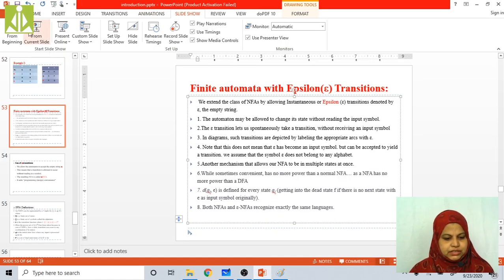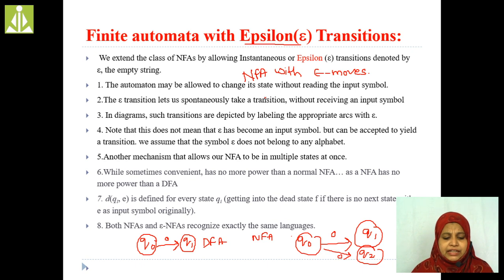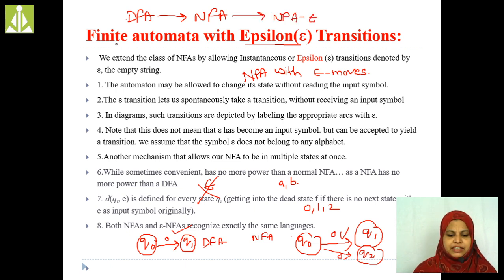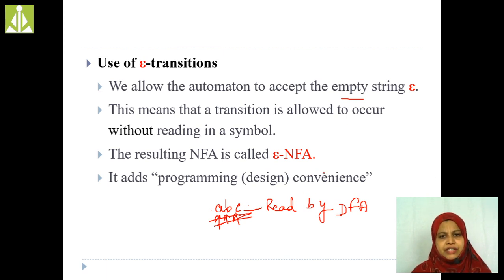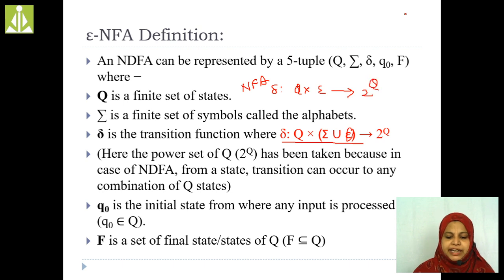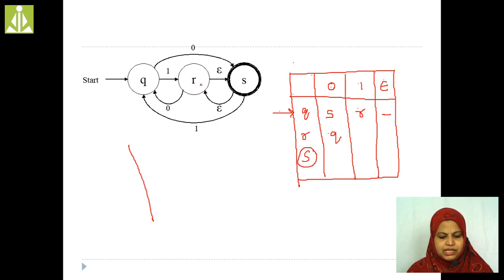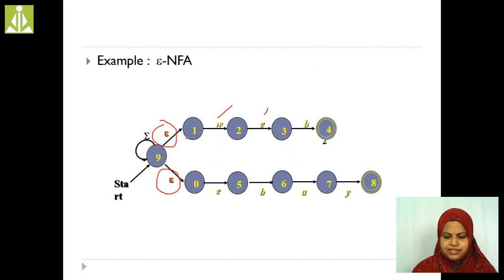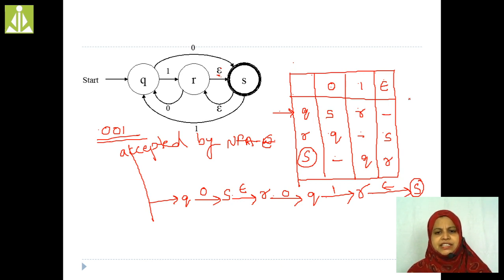Finite automata with Epsilon e Transitions-Part 1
Finite Automata with Epsilon e Transitions:
--Use of Epsilon e-transitions.
--ε-NFA Definition.
--Examples of ε-NFA.